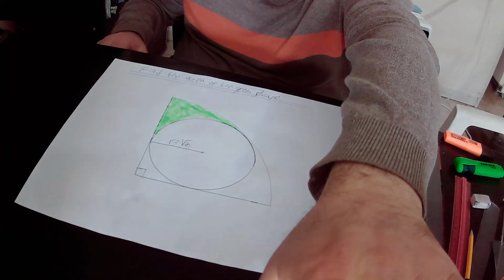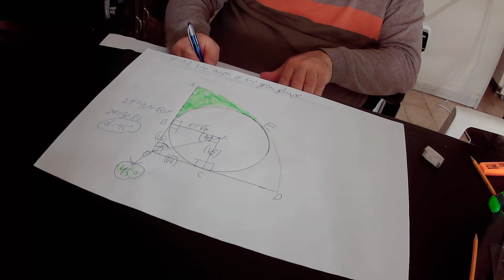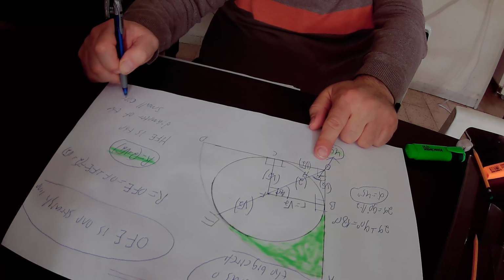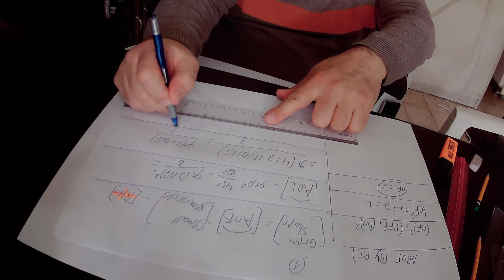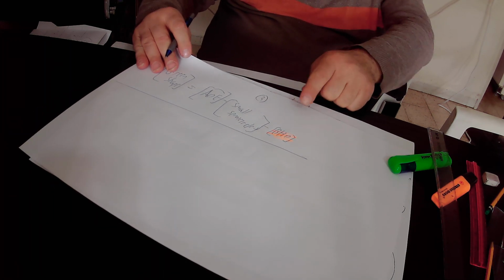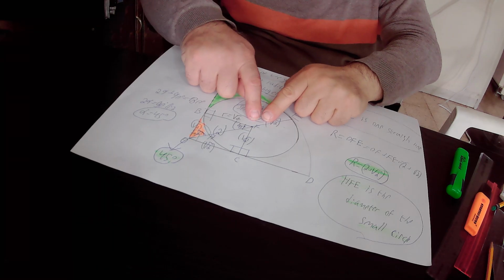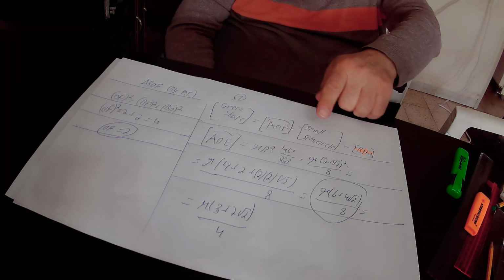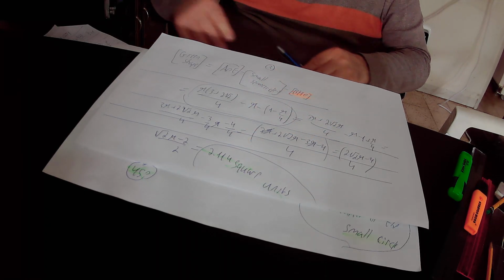Sweden Math Olympiad Problem | Best Math Olympiad Problems | Geometry